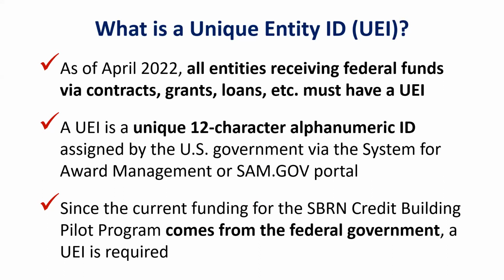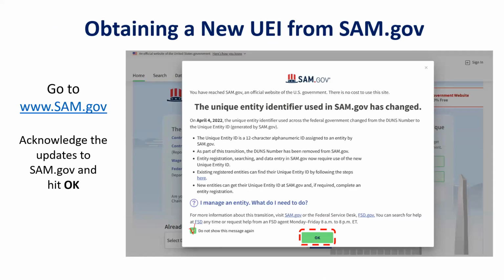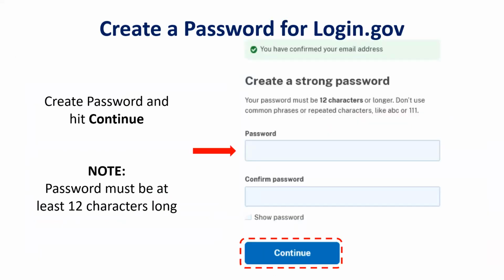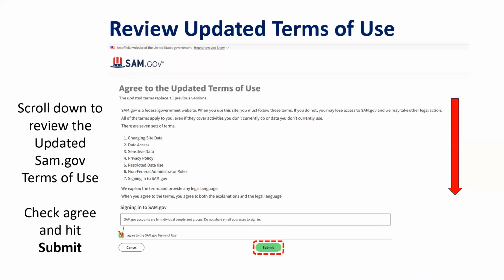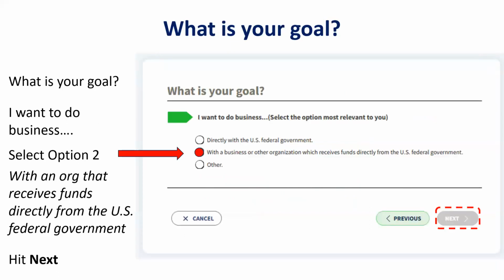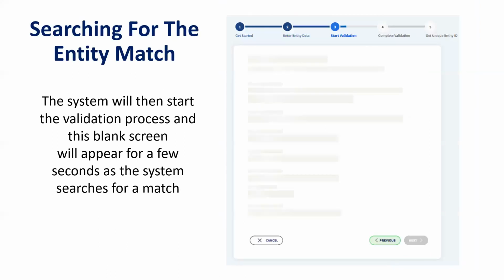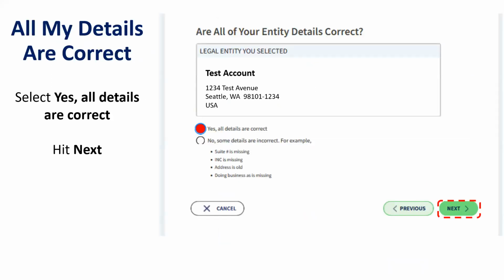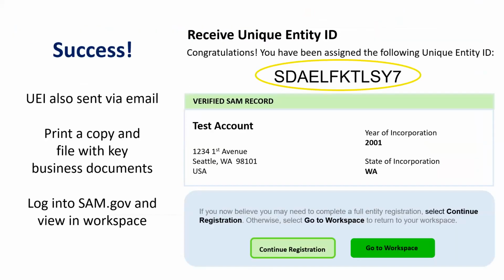SBRN - Getting a Unique Entity ID (UEI)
This video was created for the SBRN EmpowerED Series to assist SBRN Partners with helping business owners get their Unique Entity ID (UEI).